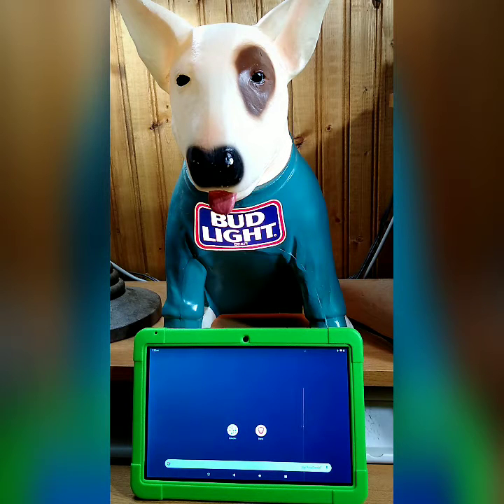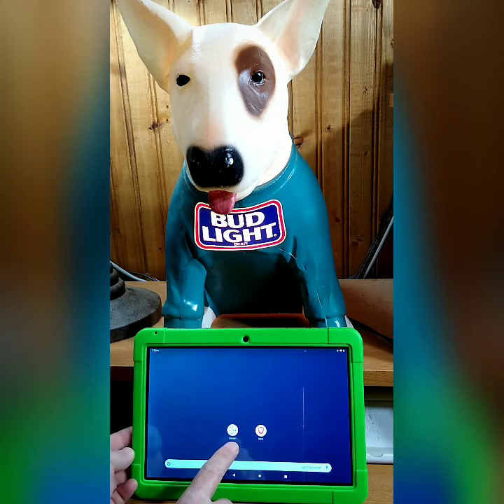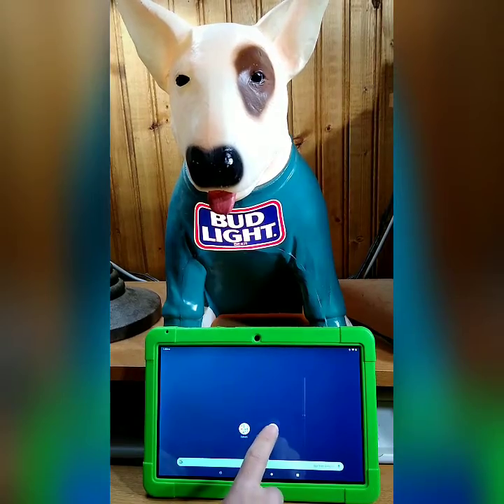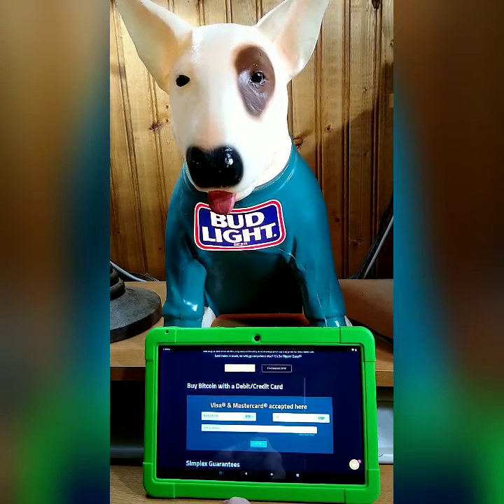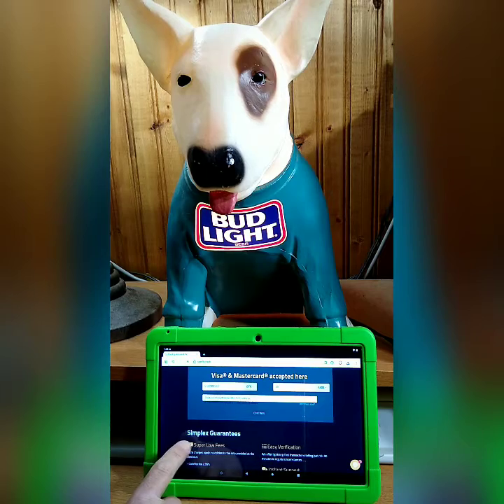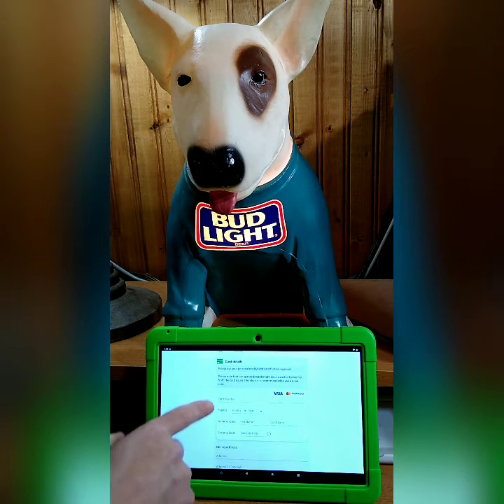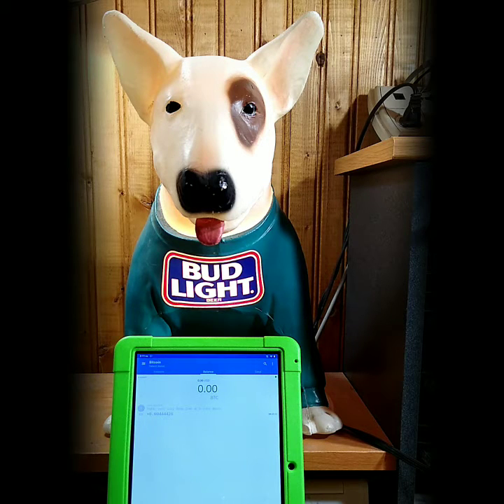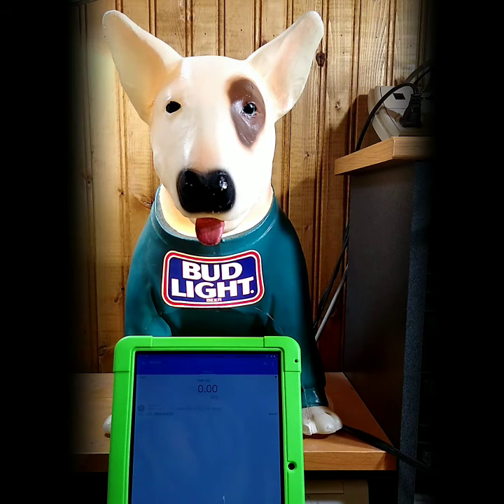Buying Bitcoin Via Coinflip.tech website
Quick demo of how to purchase Bitcoin using Credit/Debit card via Coinflip.tech website